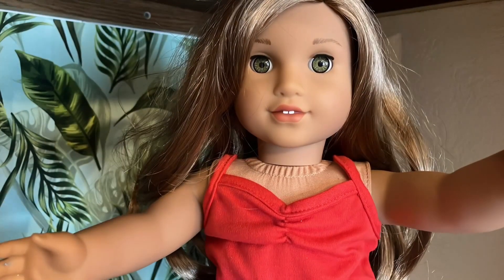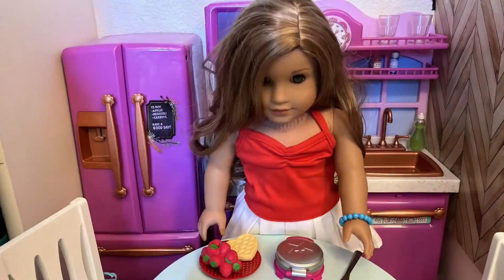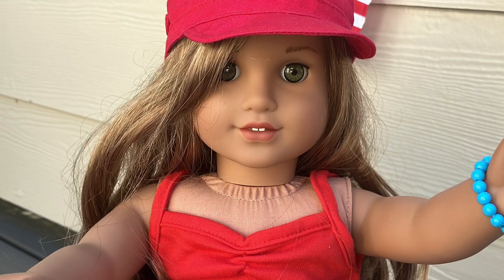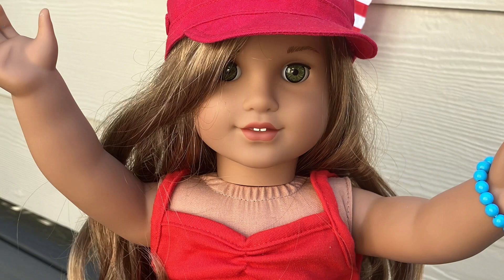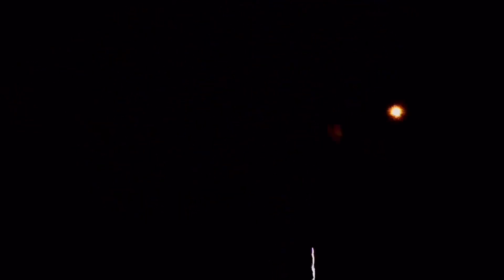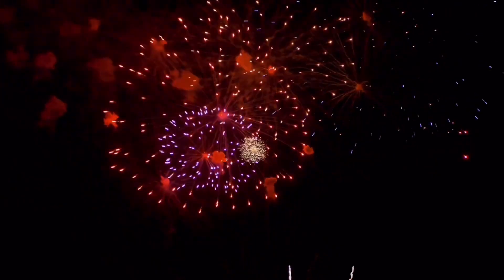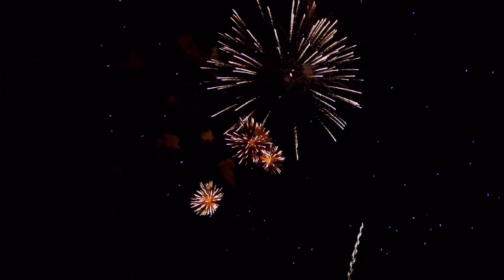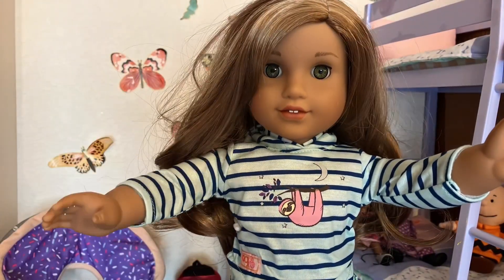Lea Clark Plans the ULTIMATE Fourth of July party!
Join Lea to plan the ultimate party!